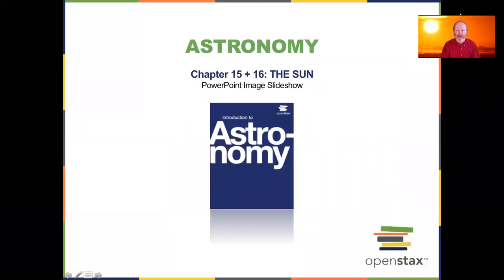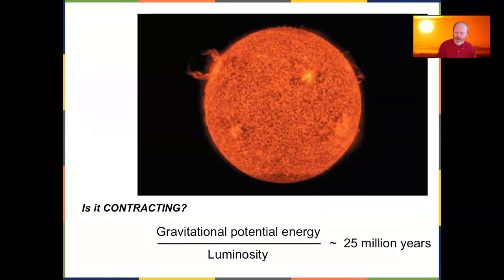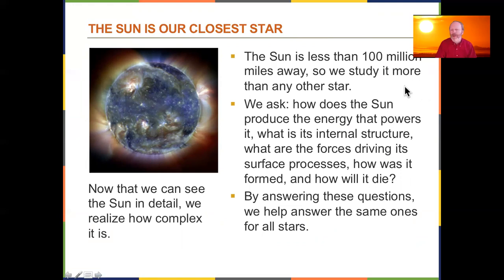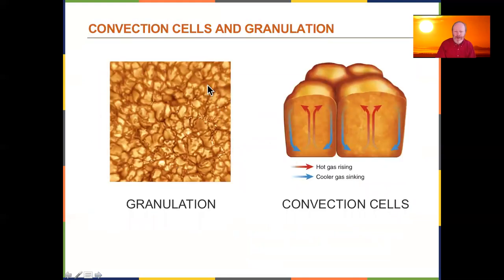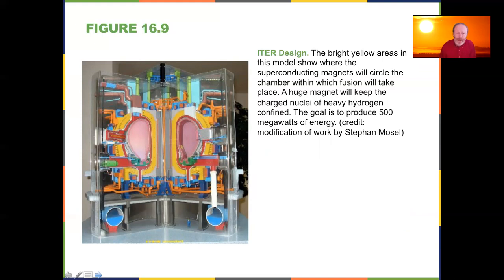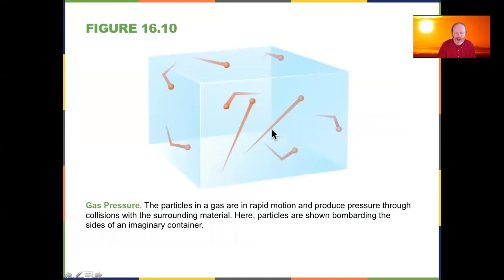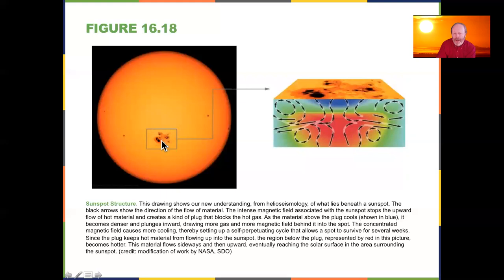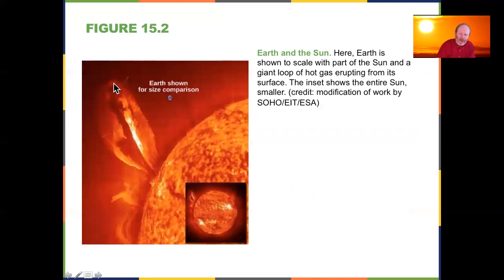Chapter 15/16 Lecture for 101 and 102